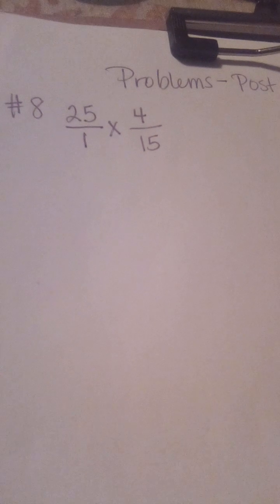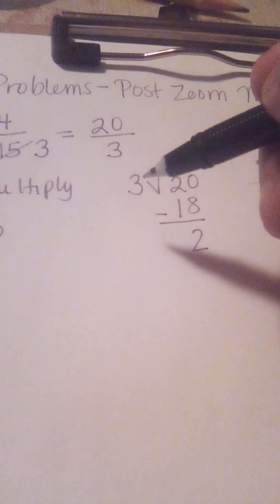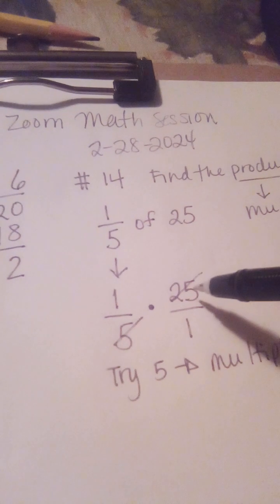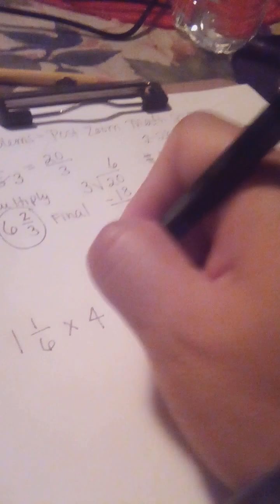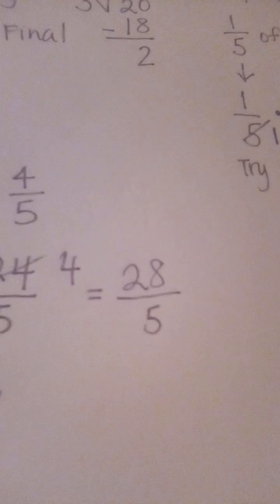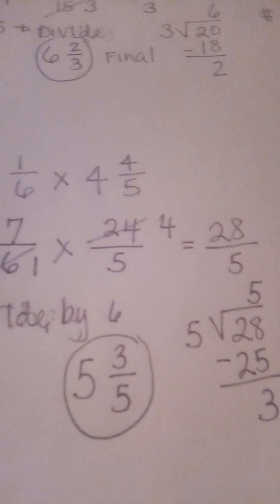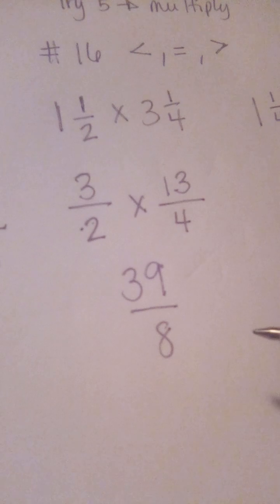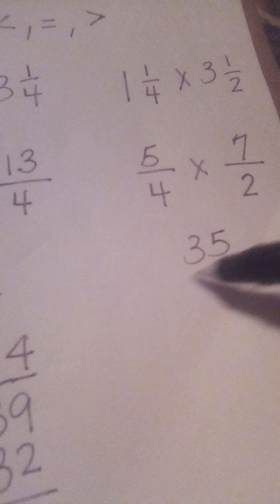Practice Problems - Post Zoom Math 2-28-2024.